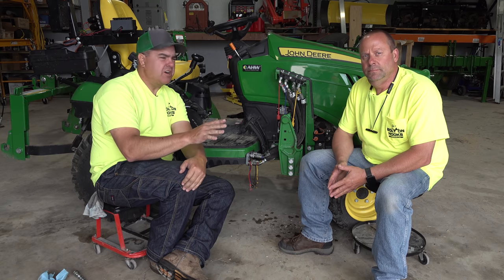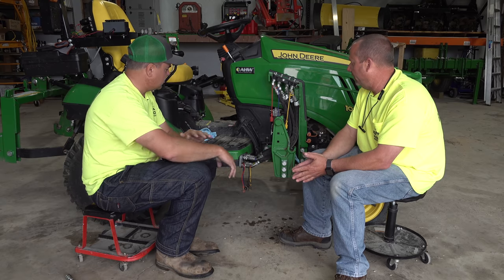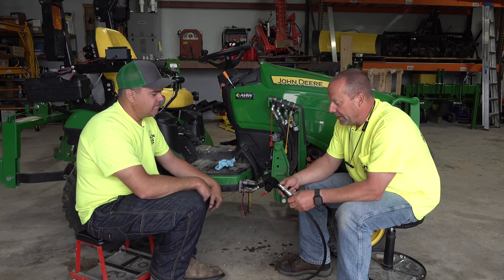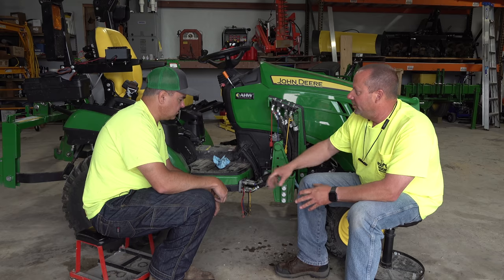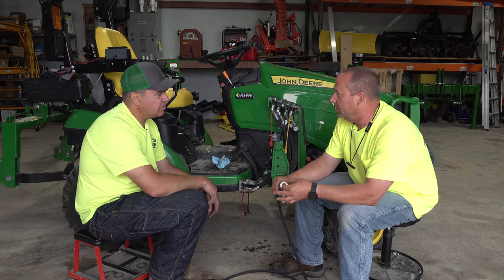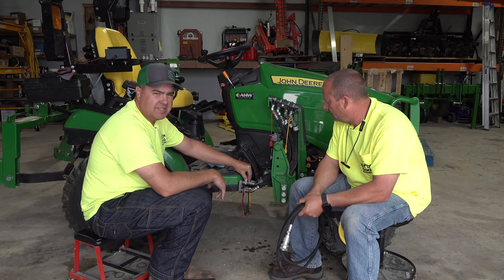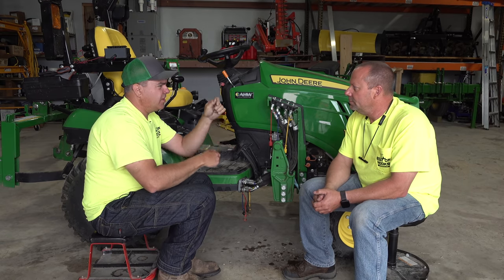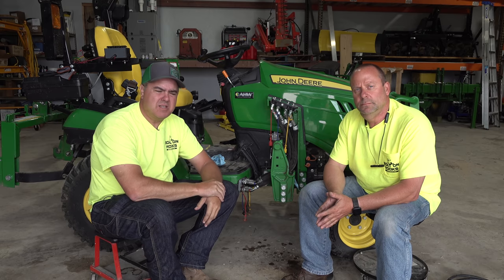How To Solve Tractor Loader Hydraulic Issues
Loader hydraulic issues solved by Ken from Bolt on Hooks and TTWT!
to check out SimpliSafe’s award-winning home security that keeps your home safe around the clock! It’s really reliable, easy to use, and there are no contracts.